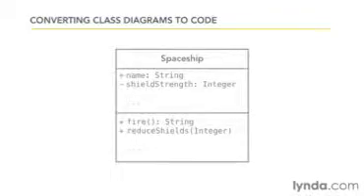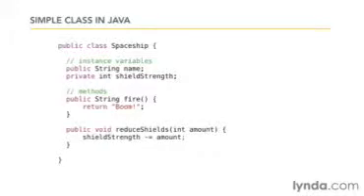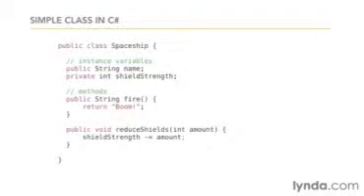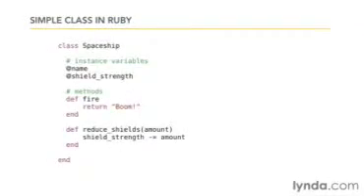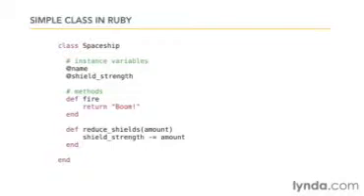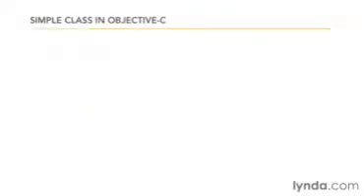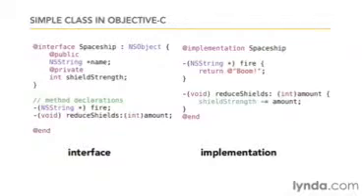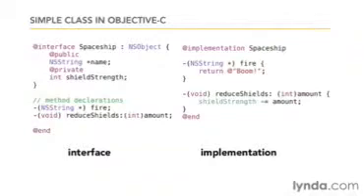9694905_02_MM11_convertcode5_2